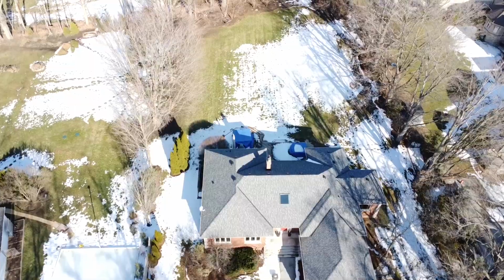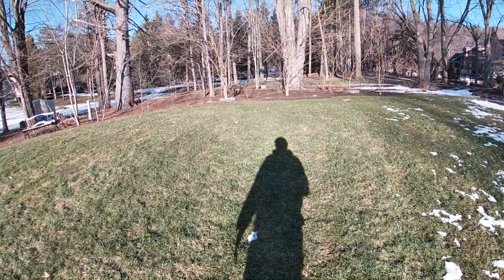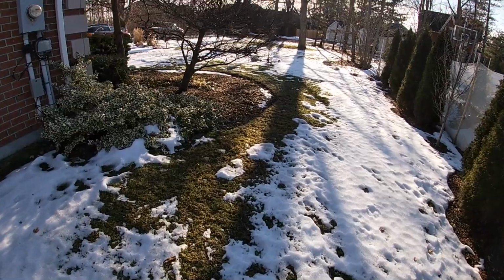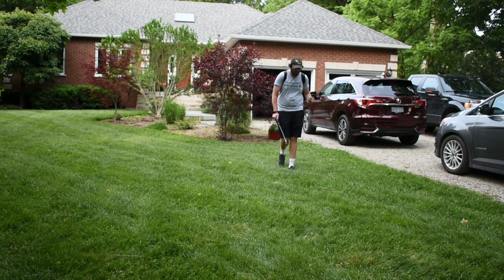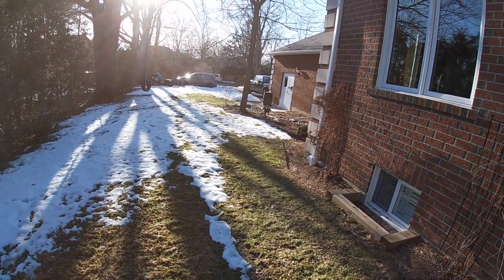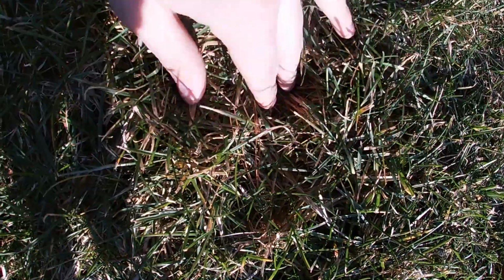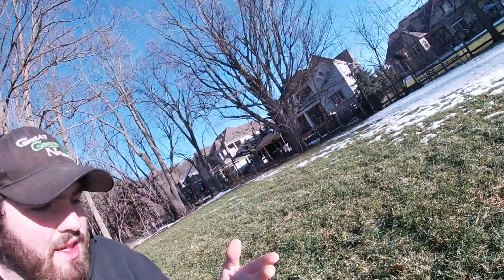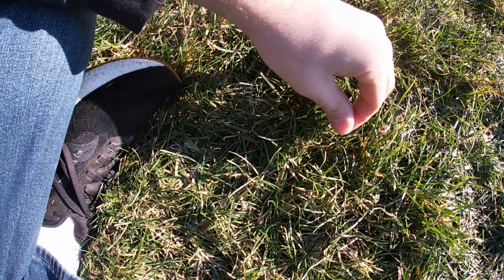Spring Lawn Care (For Beginners) - WHAT TO DO FIRST!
Are you looking to take your lawn to the next level this spring but don't know where to start? Well In this Video we go over all the basics from what to look for when the snow melts, Springtime fertilizer,  Pre-Emergents, weed control, dethatch, mowing and more! We talk about how to do them and how to know if they are needed in your lawn this year. We also do a walk through of my lawn and look at what it is looking like after winter and discuss any plans for this lawn Season. More amazing content lined up for this season, including a project lawn, more work with testing and much more.

Here are some links to some of the products mentioned in this video!

TimeStamps
0:00 Spring Lawn Care (For Beginners) - WHAT TO DO FIRST!
1:14 Look at the back Lawn
3:30 Side and Front Lawn (Update) + 2023 Plans
6:02 Backyard Plans
6:37 Spring Lawn Tips
6:55 You need to Wait...
8:26 Pre - Emergents
11:01 Con Gluten (Pre Emergent)
12:18 Spring Seeding?
14:03 What to look for when the snow melts
15:33 Fertilizer
17:48 Extra Tips
20:24 Final Spring Advice
21:11 SUBSCRIBE FOR MORE!